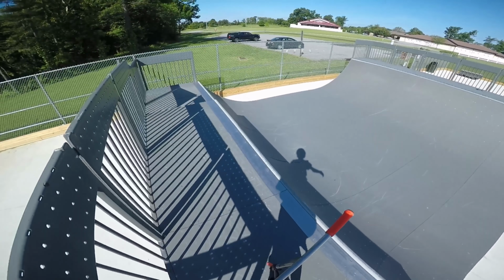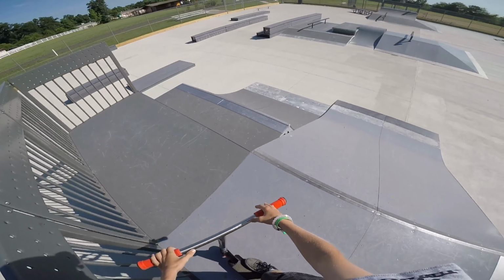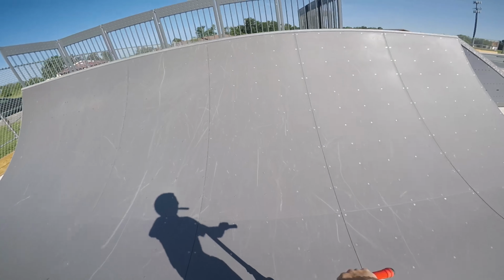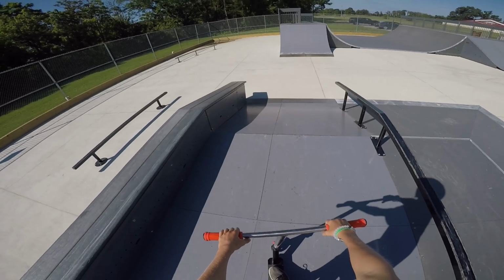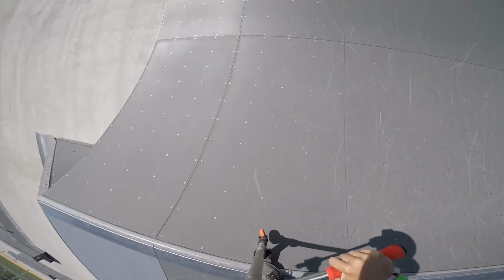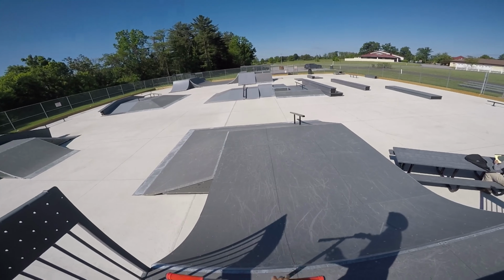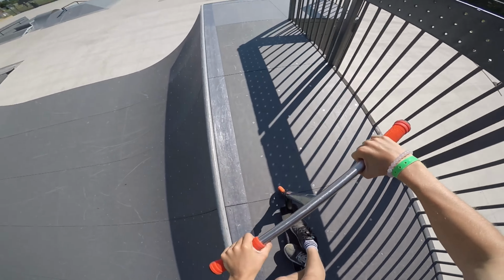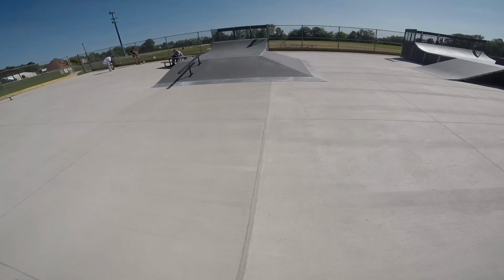RIDING BRAND NEW $100,000 SKATEPARK!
*Video Created With CGI Technology DO NOT ATTEMPT* Today I went to a brand new $100,000 skate park that I have not been to in at least two years! I hope you enjoyed!